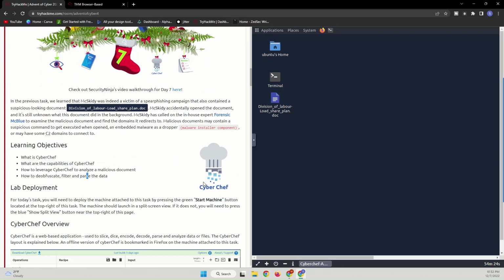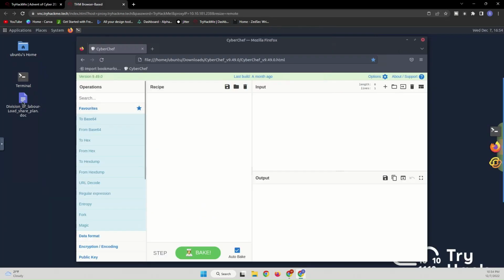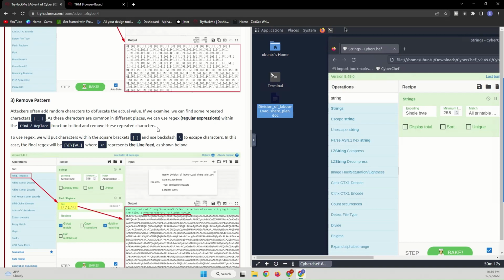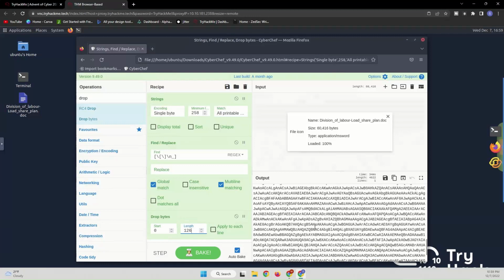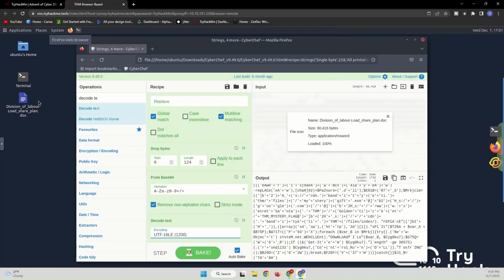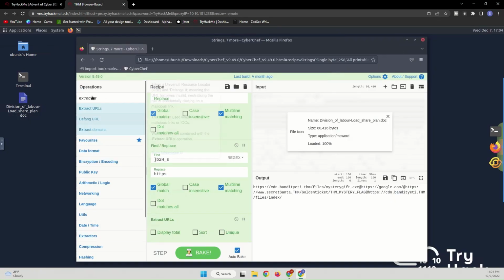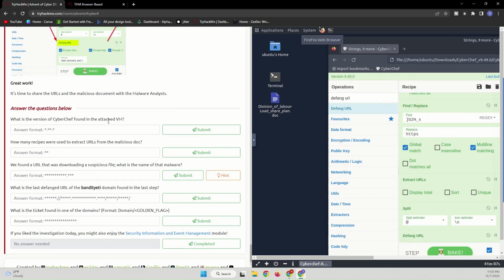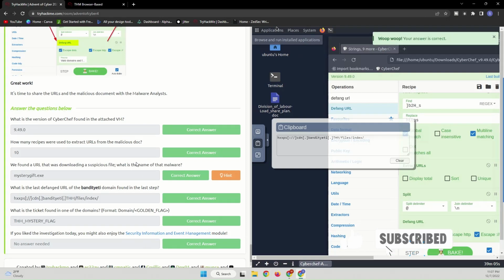Advent of Cyber 2022 Day 7 | Cyber Chef 🧑‍🍳 | TryHackMe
In this video, I will walk you through day 7 of Advent of Cyber 2022.

5 Best Hacking Books:
1 - Hacking: The Art of Exploitation
2 - The Basics of Hacking and Penetration Testing
3 - The Hacker Playbook 2: Practical Guide to Penetration Testing
4 - Penetration Testing – A Hands-On Introduction to Hacking
5 - How to Hack Like a PORNSTAR
5 Best Bug Bounty Books:
1 - The Web Application Hacker's Handbook
2 - Bug Bounty Hunting Essentials
3 - Real-World Bug Hunting: A Field Guide to Web Hacking
4 - Bug Bounty Bootcamp: The Guide to Finding and Reporting Web Vulnerabilities
5 - Hacking APIs: Breaking Web Application Programming Interfaces